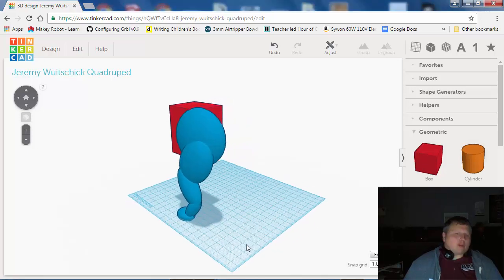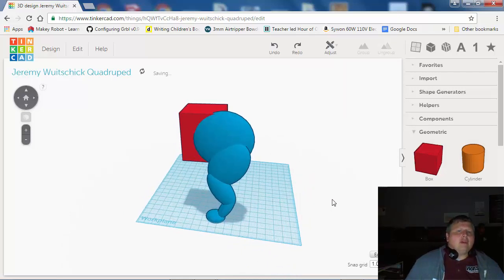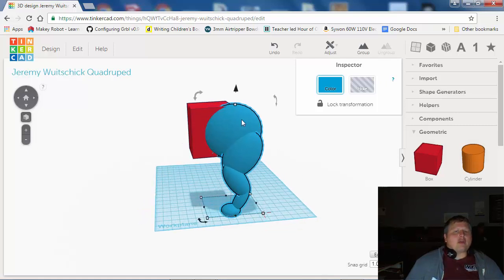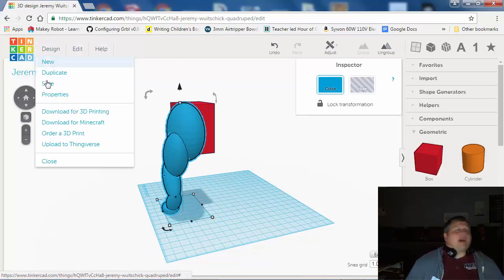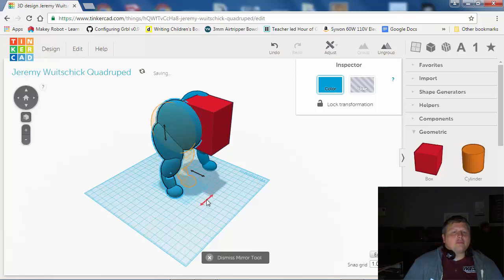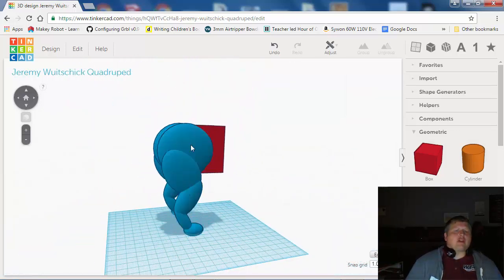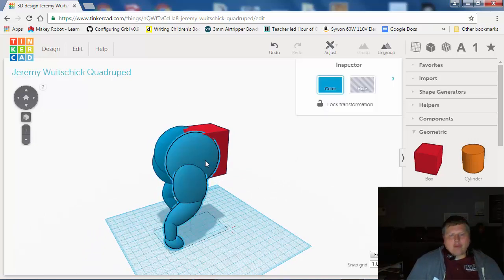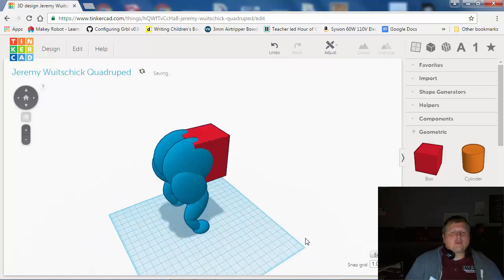3D Printed Quadruped Step 5 - Symmetry Saves Time